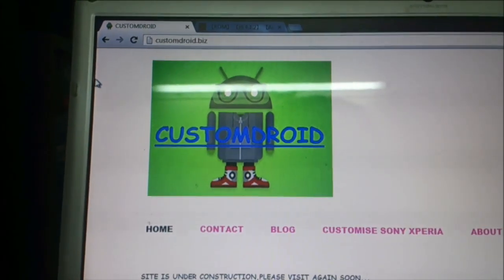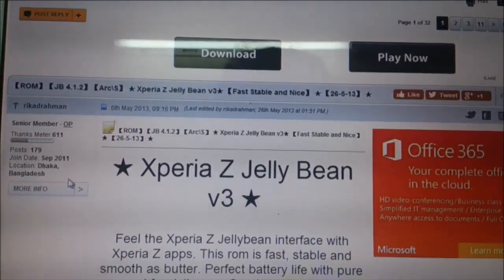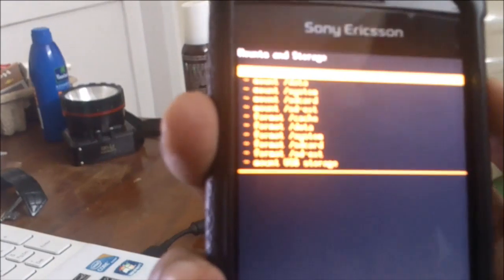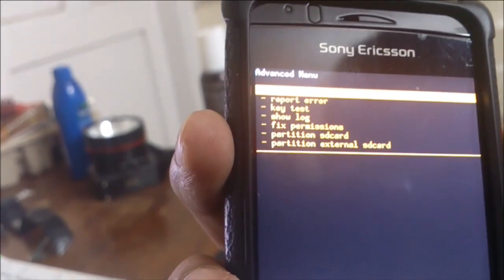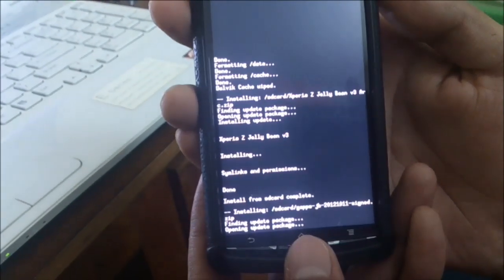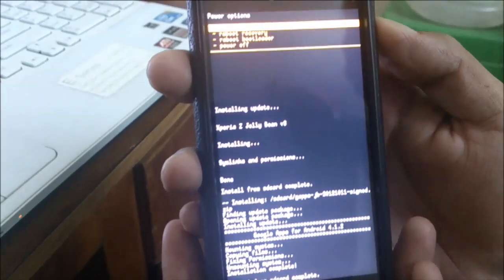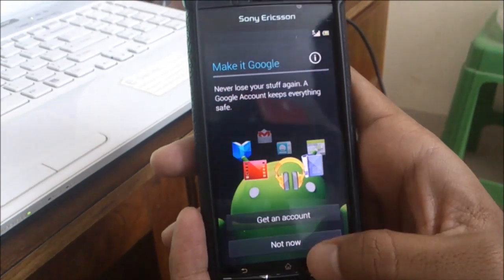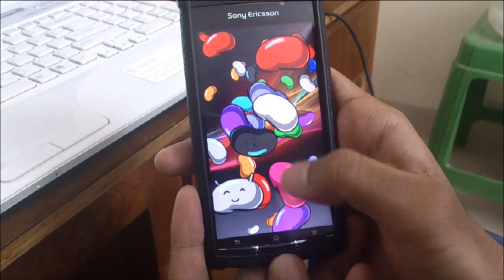How to-Install Xperia Z jelly bean v3 ROM on Xperia Arc/S/ray/neo/v/ unlocked boot loader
READ THE INSTRUCTIONS CAREFULLY BEFORE COMMENTING!!
You must have unlocked boot loader,CWM installed and rooted device.
And latest flash tool for flashing Lt18i firmwere. Download and palce the Wifi modules for your kernel,ROM and Gapps on SD card.
step-1.Before installing this ROM its better to install xperia arc s LT18i firmwere only on XPERIA ARC LT15i.Other devices skip this step.While flashing uncheck exclude all option and check no final veerification.
step-2.Flash fusion kernel or any JB kernel Based on CM10
step-3.Backup your current ROM
step-4.wipe cache and data, IN MOUNT AND STORAGE-format system,data and cache,in ADVANCED wipe dalvik cache.
step-5.Install the Xperia Z jelly bean v3 ROM placed on sd card.
step-6.Install the Gapps
step-7.install the wifi modules
step-8.reboot your phone and enjoy!!

4.link for Xperia Z jelly bean rom for xperia arc/arc s v3
5.link gor google apps-

hope this tutorial helps you:)